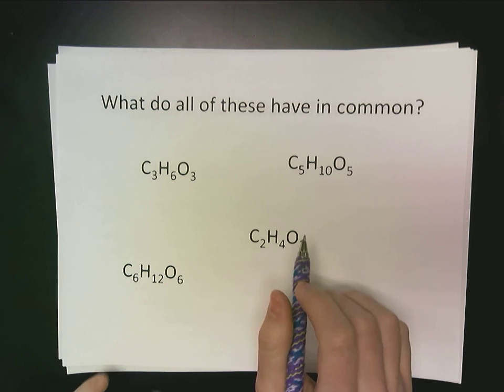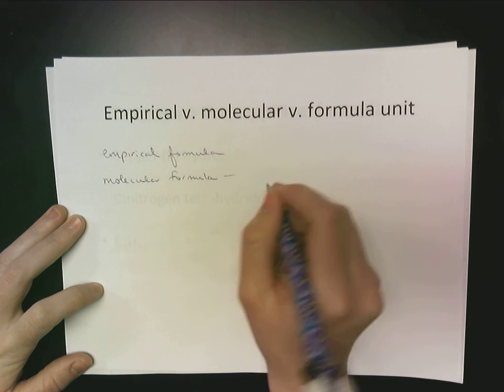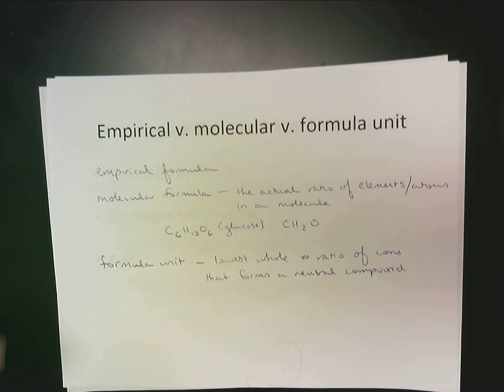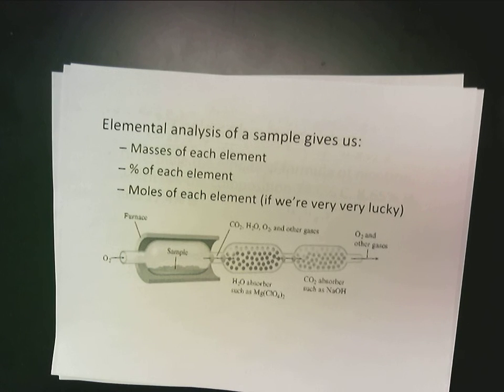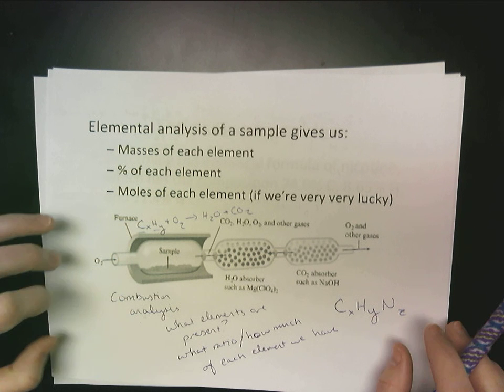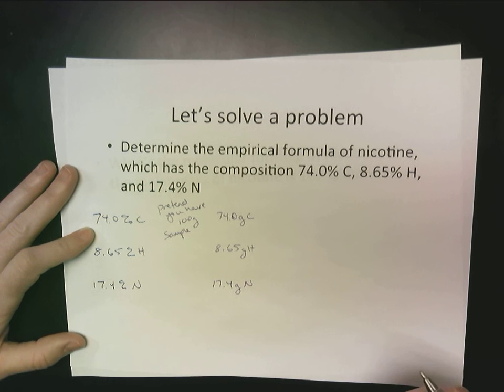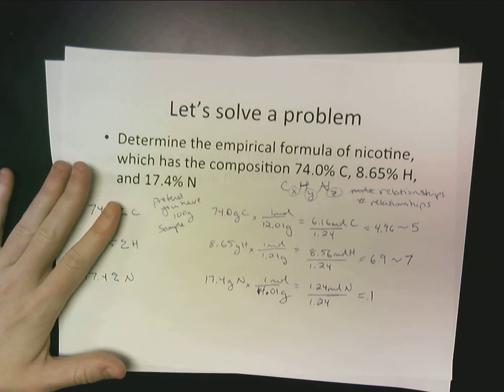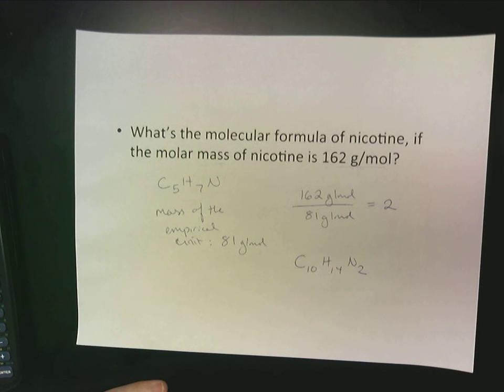Empirical and molecular formulas